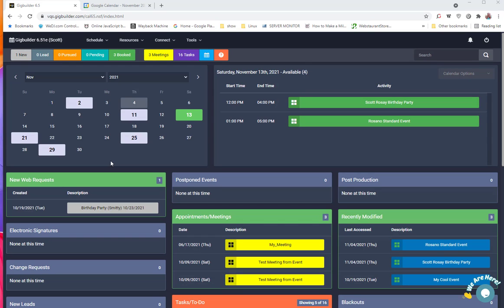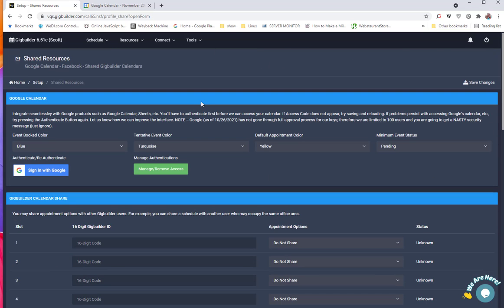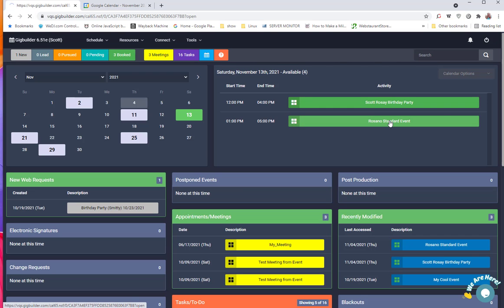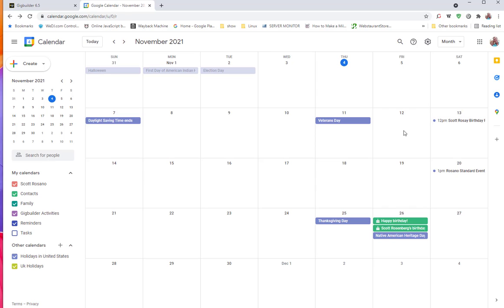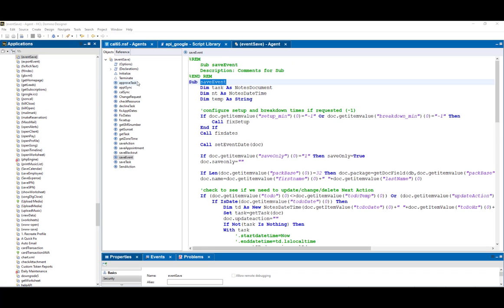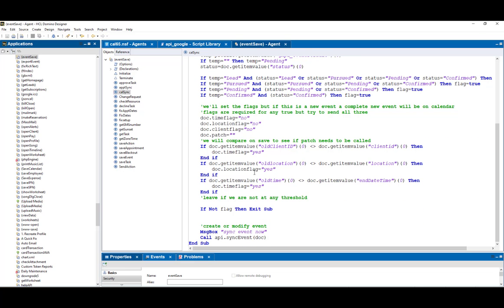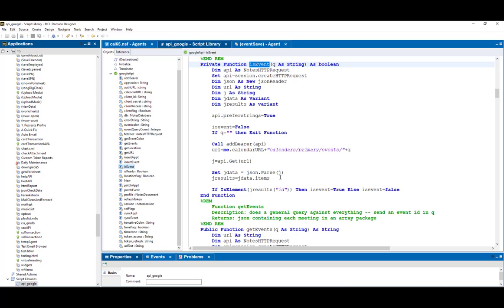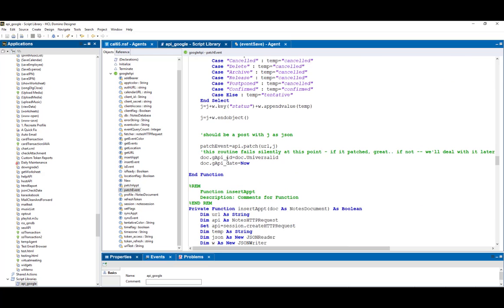gCalendar API demo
How we use sensitive scopes in calendar objects